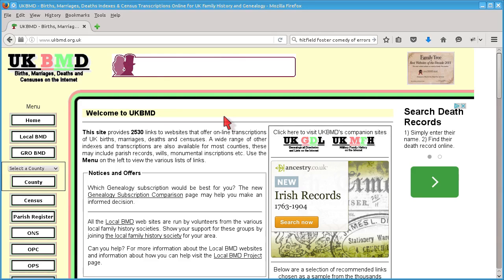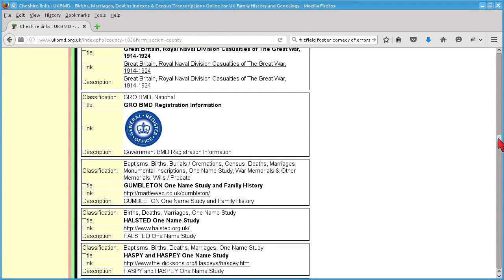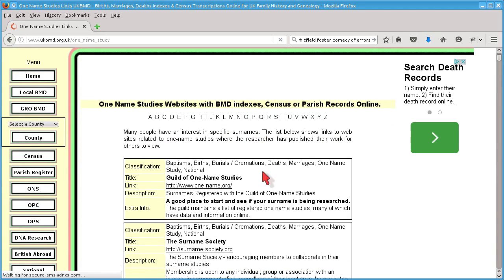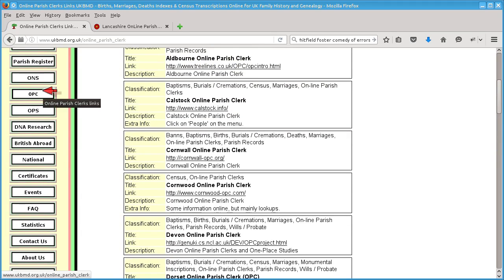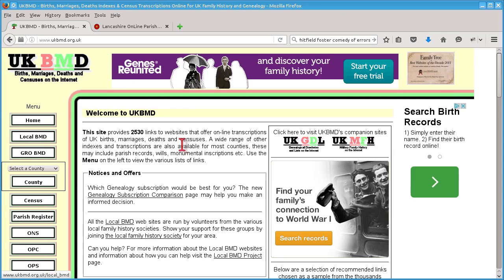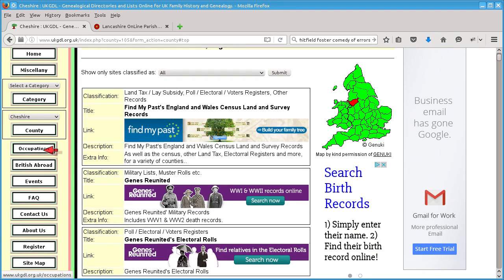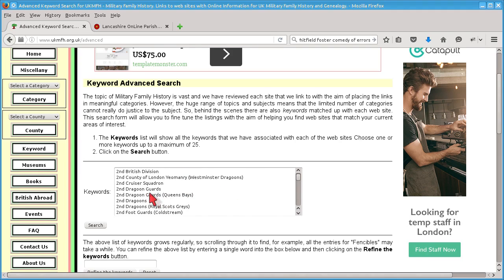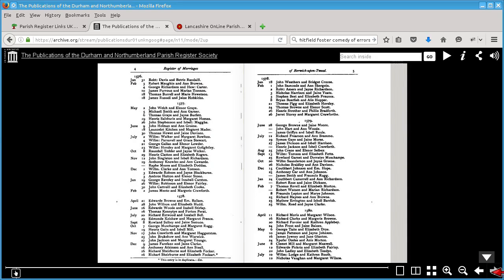Local BMD Project Online Tutorials - a brief introduction to UKBMD, UKGDL & UKMFH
Local BMD Project Tutorial covering a brief introduction to UKBMD, UKGDL & UKMFH
Recommendations on getting the best out of the Local BMD websites.
By Ian Hartas.